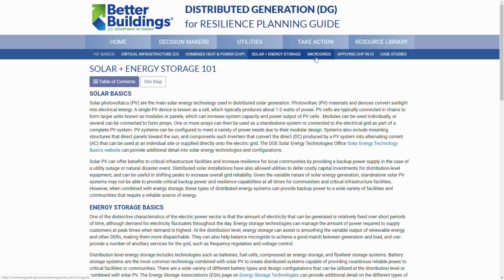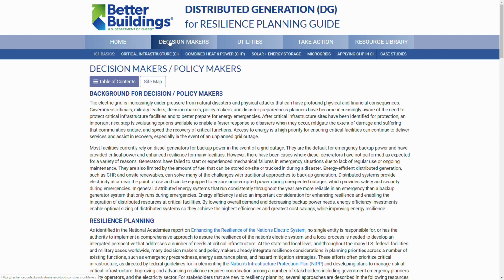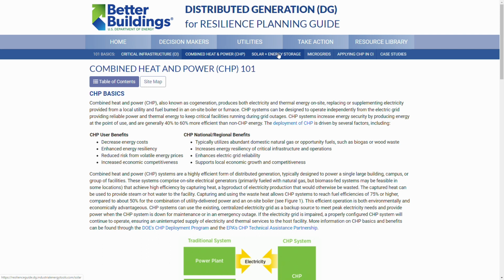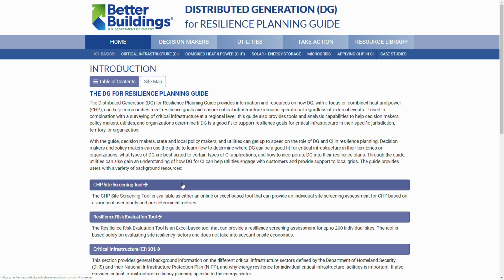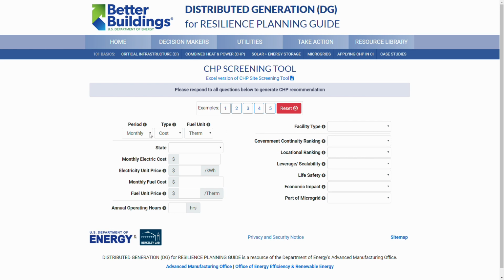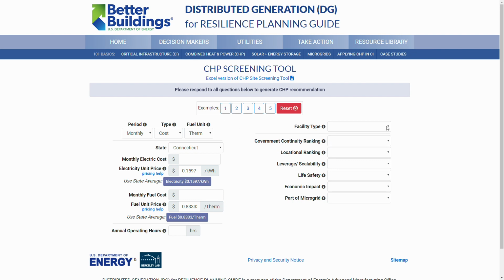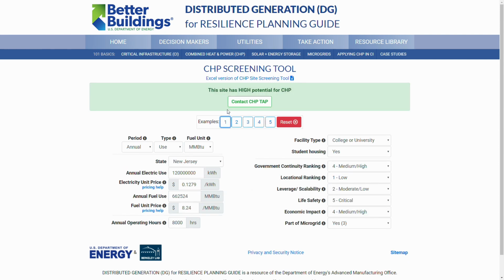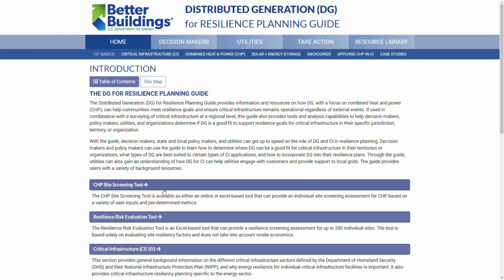Distributed Generation for Resilience Guide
Distributed Generation (DG) for Resilience Planning Guide